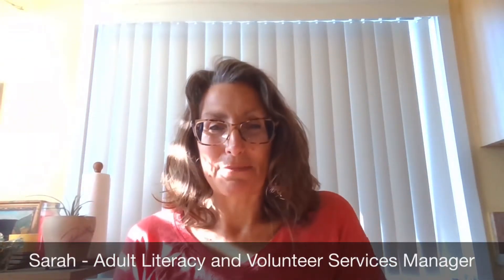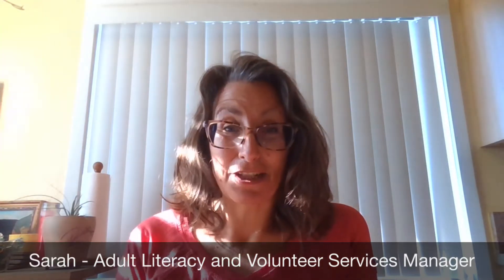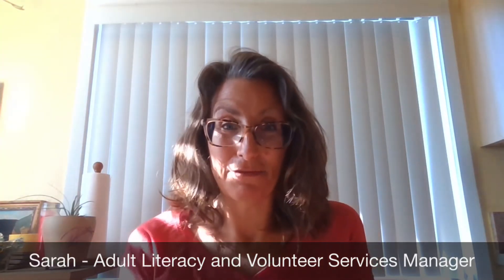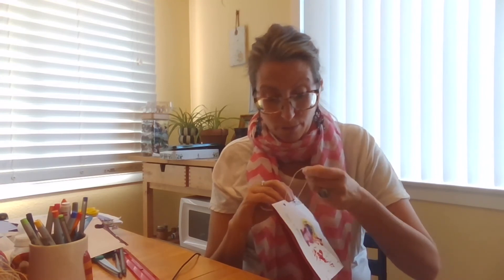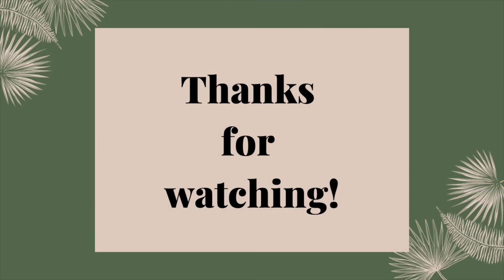Coupon Book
This week for Self-Care Sunday, Sarah shows us how to make a coupon book as a gift for a loved one.